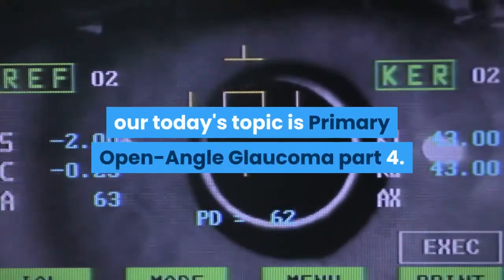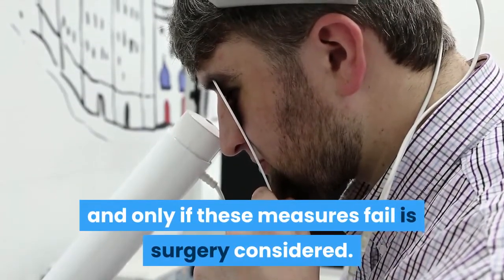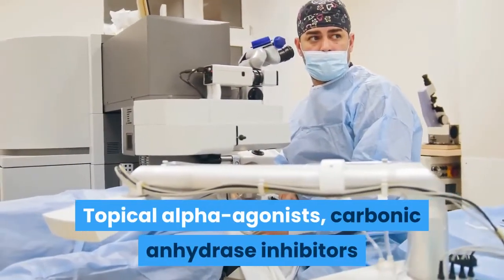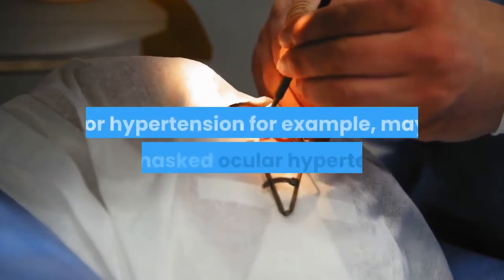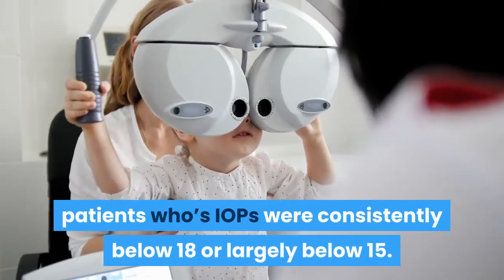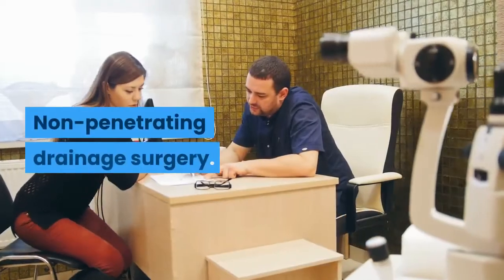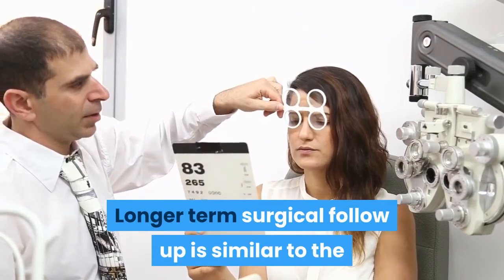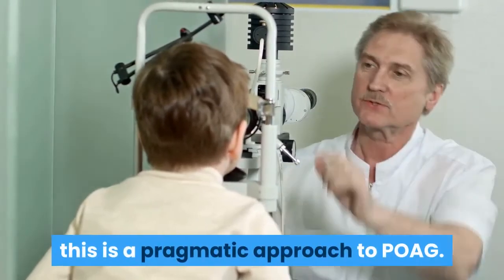primary open angle glaucoma 4/4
primary open angle glaucoma:
Glaucoma continues to be a major public health problem. It is the second leading cause of blindness worldwide after cataracts. In the United States, primary open-angle glaucoma is the most common form of glaucoma and is the leading cause of irreversible blindness in African Americans. This disease is typically asymptomatic until advanced visual field loss occurs. Some of the risk factors for primary open-angle glaucoma have been extensively described and studied, including elevated intraocular pressure, advancing age, family history, African ancestry, myopia, and perhaps presence of certain systemic diseases, such as diabetes and hypertension. The precise mechanism of increased resistance to aqueous outflow remains unclear and is currently an active focus of research. At present, all our treatment strategies are directed at lowering intraocular pressure. Initial treatment is usually started with topical or oral medications. However, with progressive damage, laser trabeculoplasty may be considered as an adjunctive therapy, followed by incisional glaucoma surgery, either with trabeculectomy or glaucoma drainage implant.